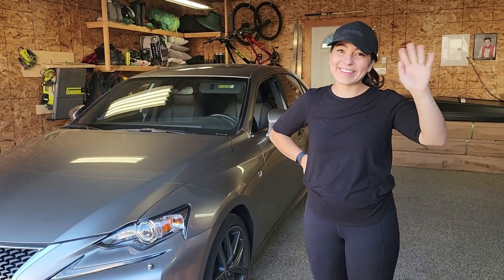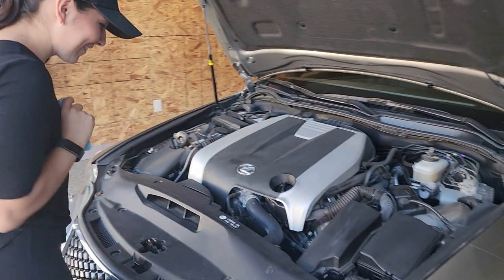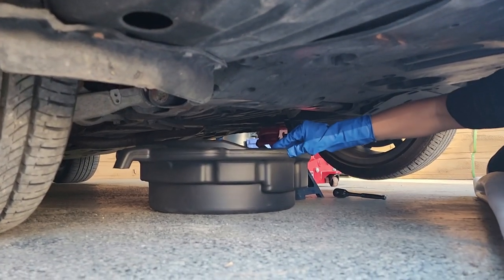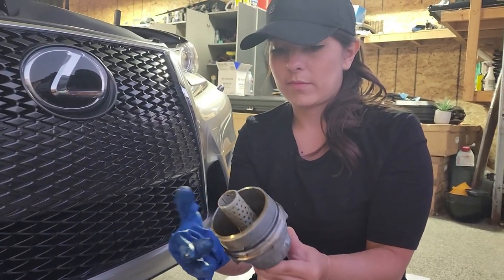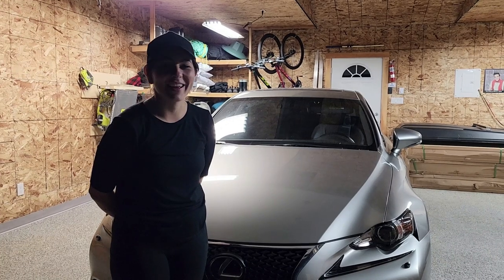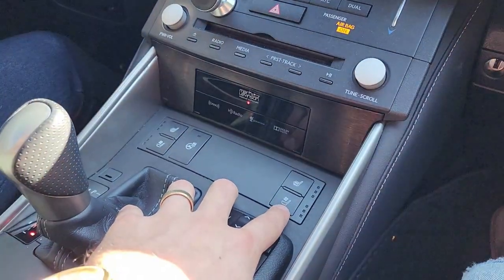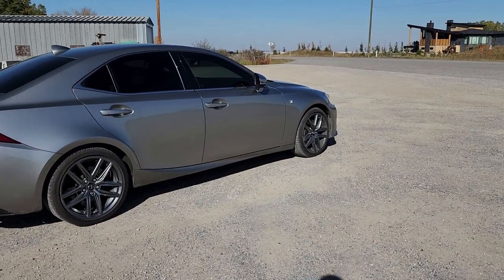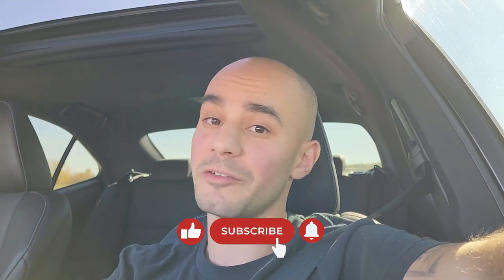My WIFE does her first OIL CHANGE on her NEW CAR!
My wife doing her very first oil change all by herself! (with my supervision)

Also a walkaround of her new car :)